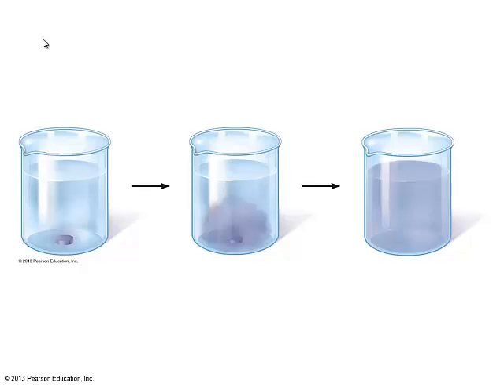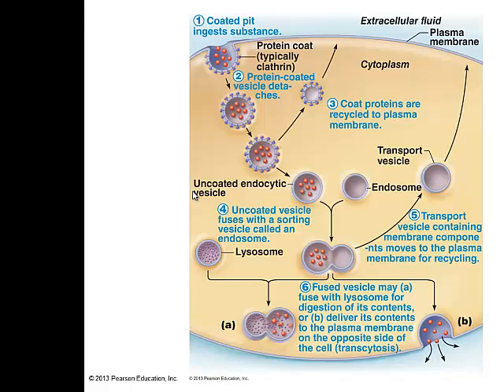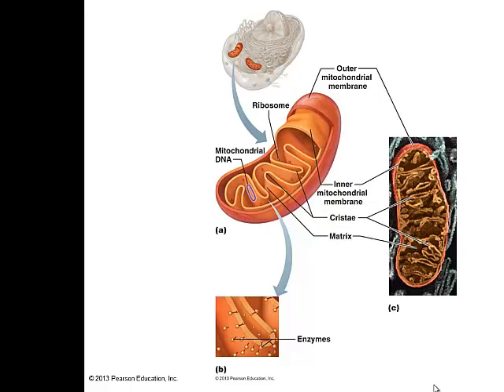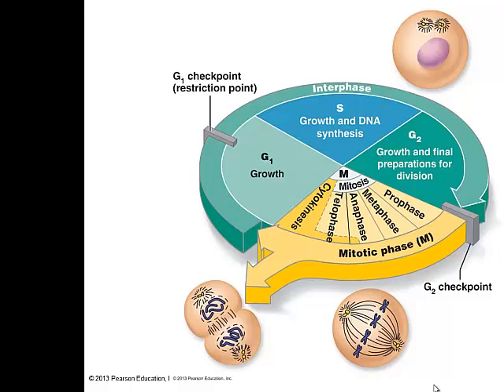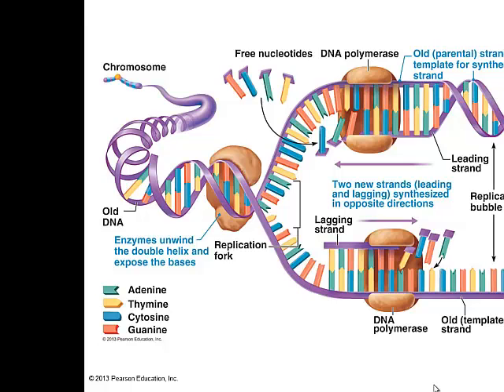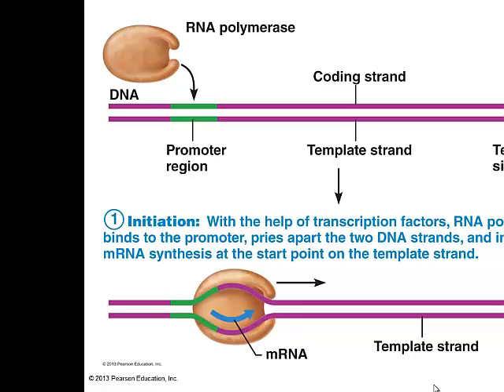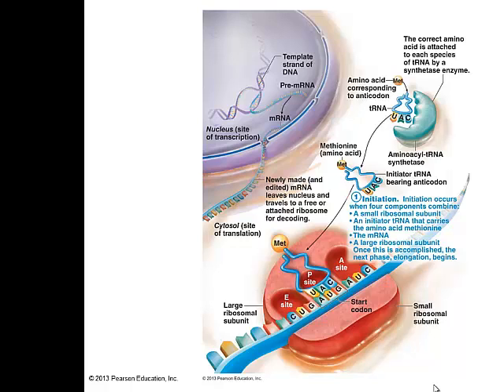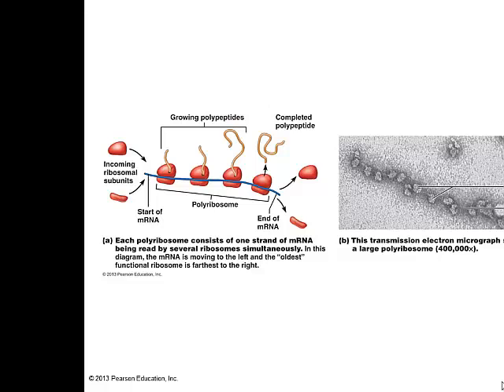API Chapter 3 February 10, 2014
cells, mitosis, transcription and translation